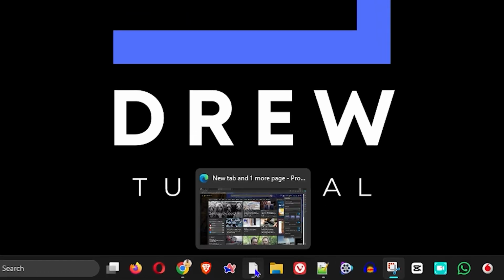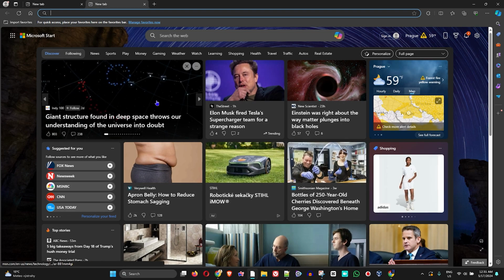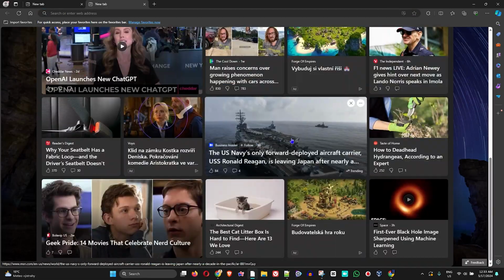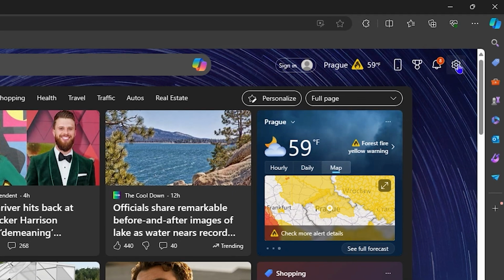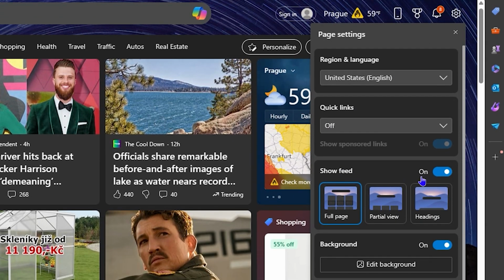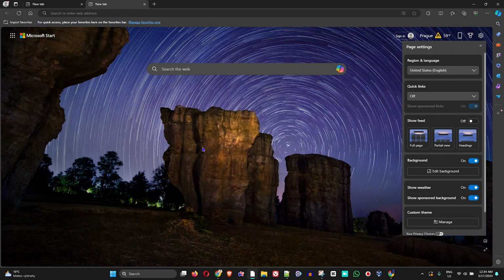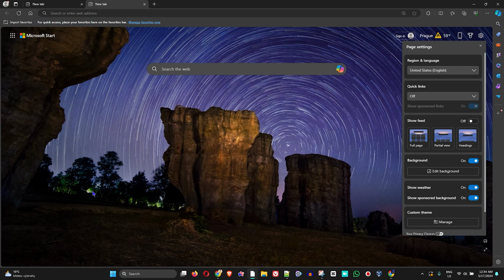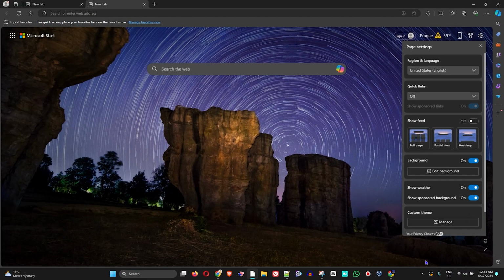How to Turn Off Microsoft News On the Microsoft Edge New Tab Page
In this tutorial, I show you How to Turn Off Microsoft News On the Microsoft Edge New Tab Page.